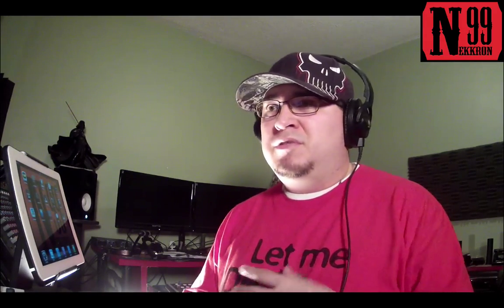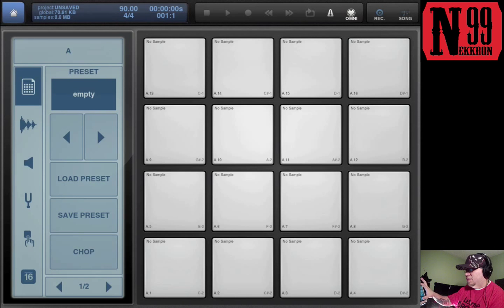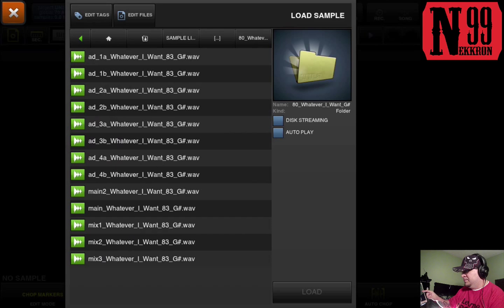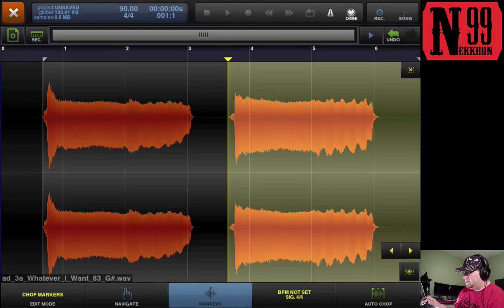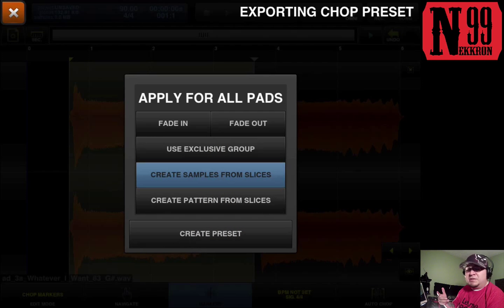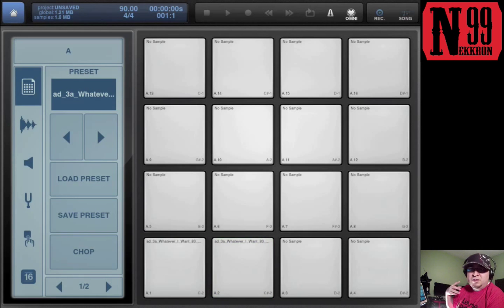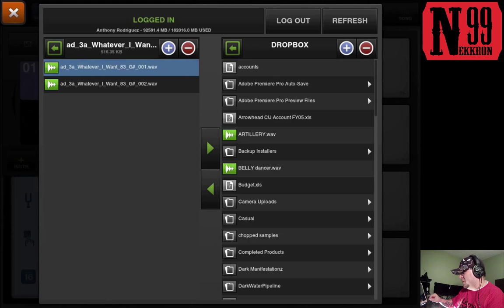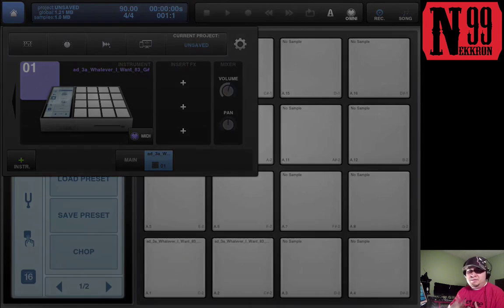Beatmaker 2 - Slicing Samples for Export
In this video, I show you how to slice / chop a sample, and save each slice as an individual file.  This way you can transfer them to your computer and use them in whatever audio program you wish.  Enjoy.

The sample used was from Fatloud's High Heal Vocals.